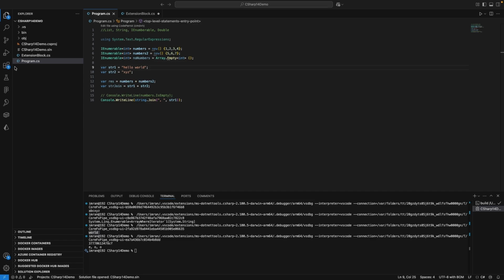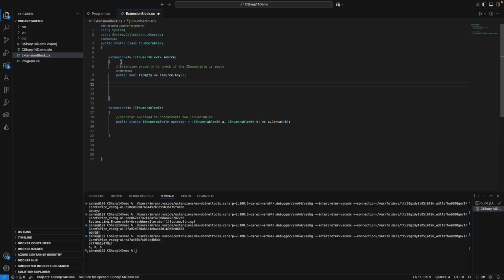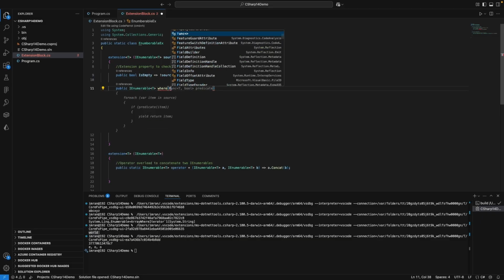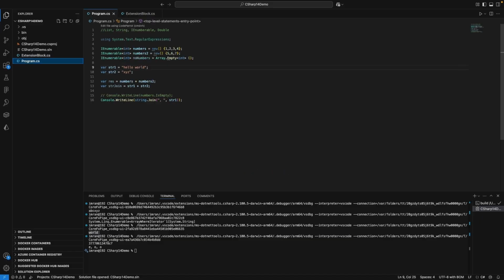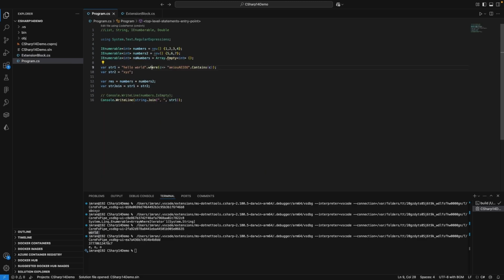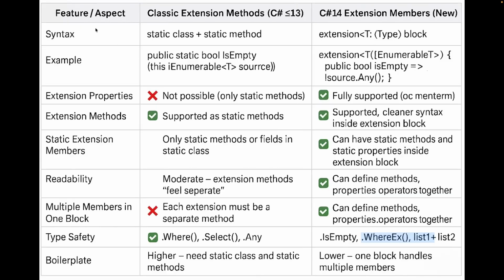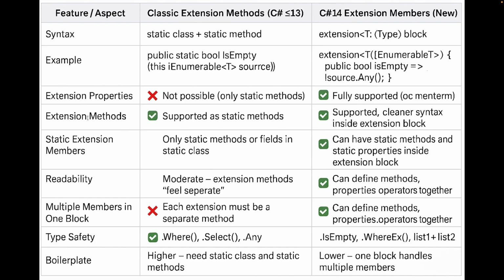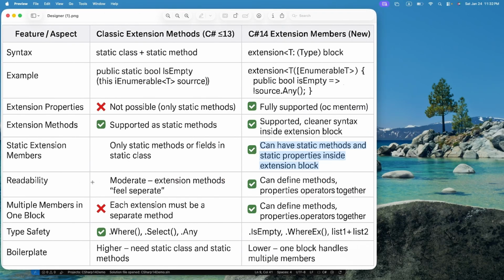What is new in c#14 | Extension Members | Extension Method | Extension Block (03)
Compare classic C# extension methods with the new C# 14 extension members in this clear, visual guide. Learn how syntax, properties, operators, readability, and real‑world use cases differ, and see practical examples that help you adopt the latest C# features efficiently.